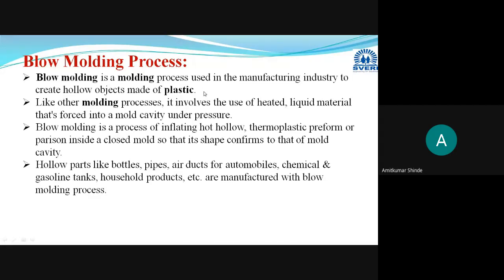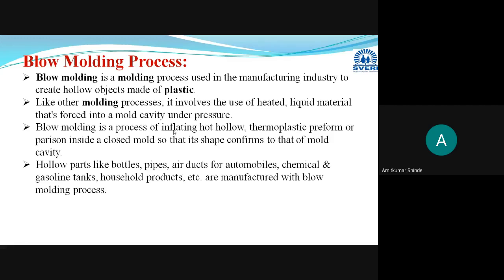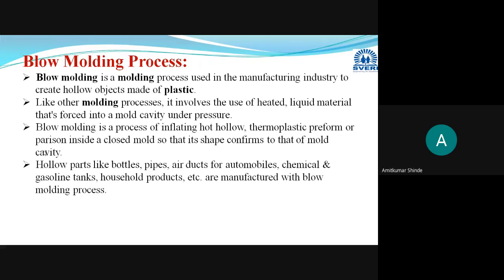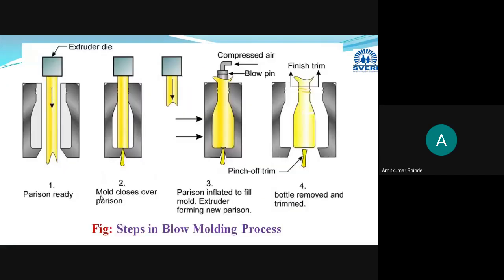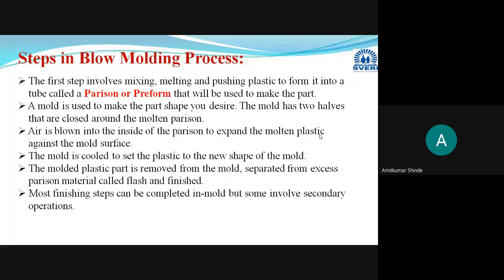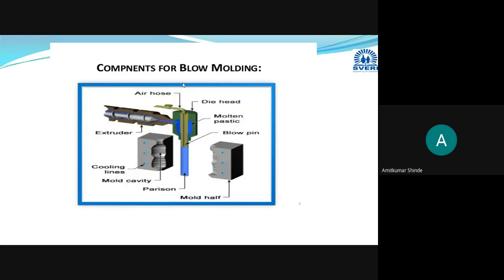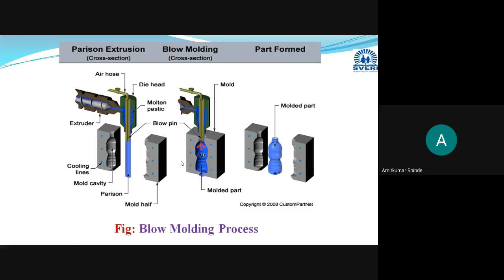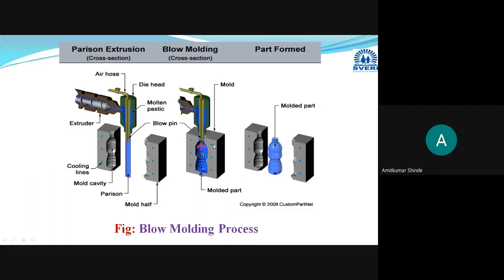Lecture 10 Blow Molding Process Principle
Blow molding process basic Working principle is explained.